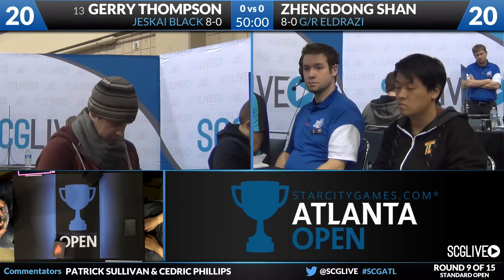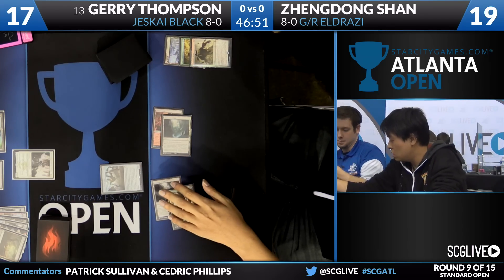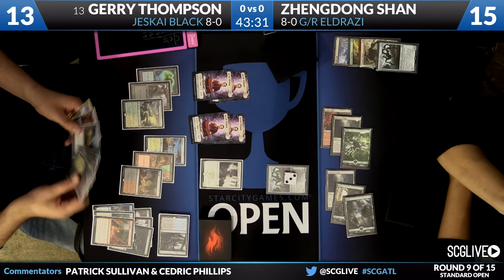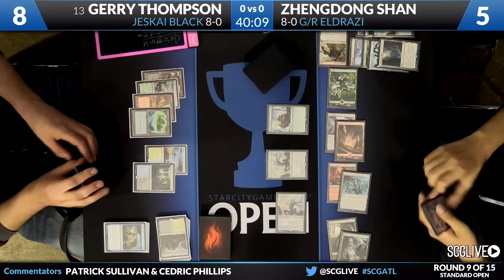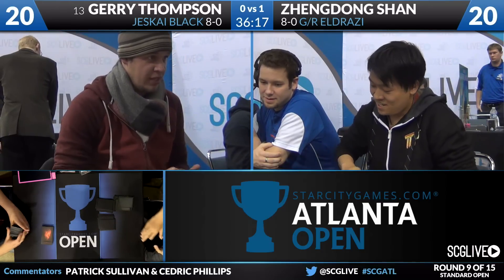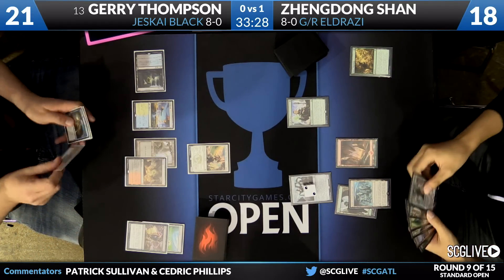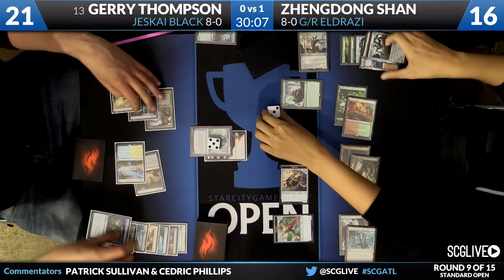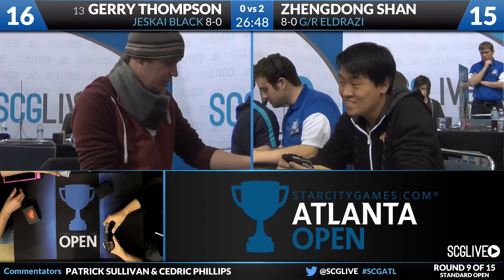SCGATL - Round 9 - Gerry Thompson vs Zhengdong Shan